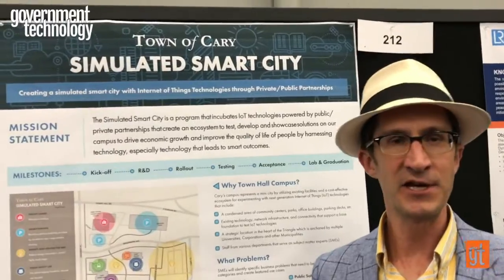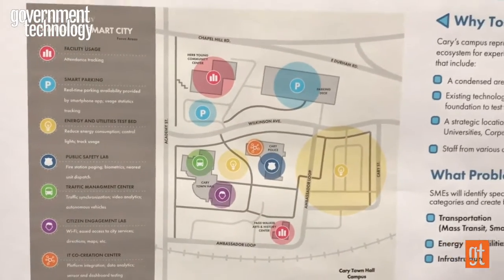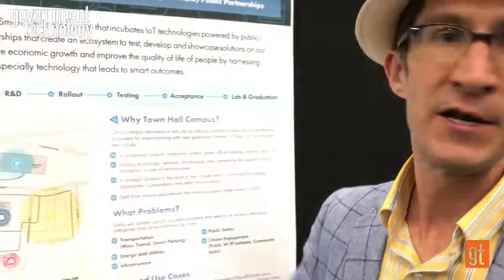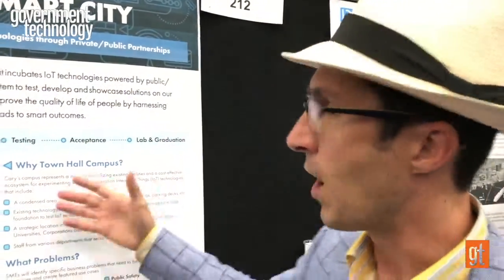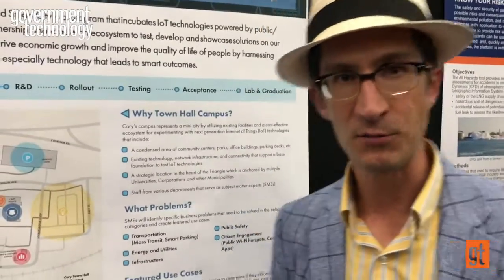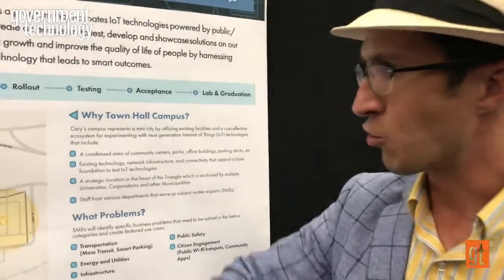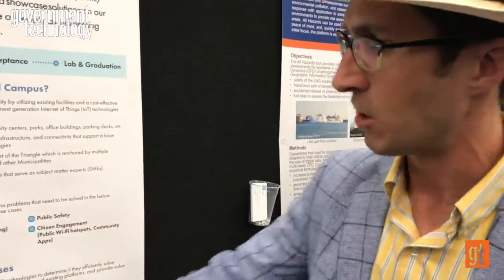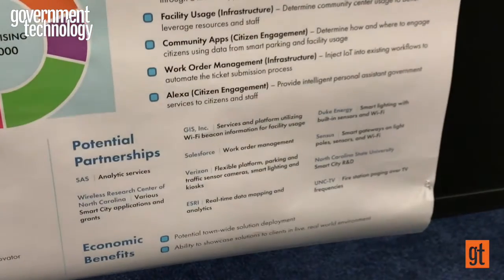Cary, N.C., Turns Existing Government Campus into a Simulated Smart City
Private industry is invited to add Internet of Things tech into the city for testing.